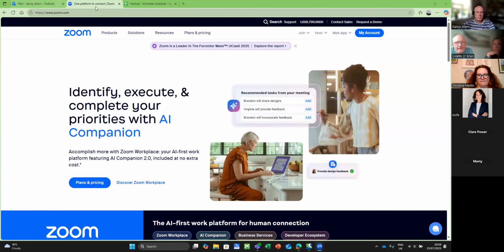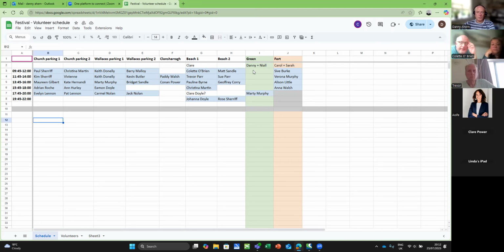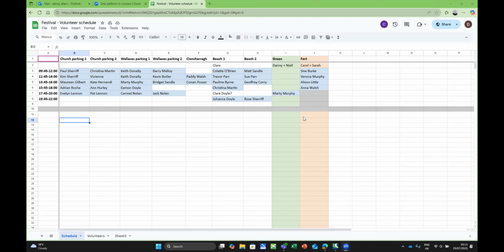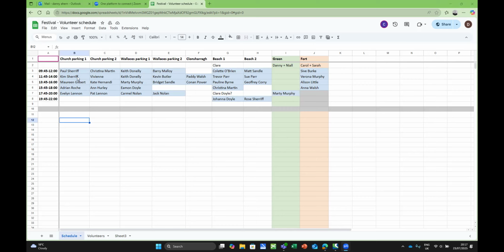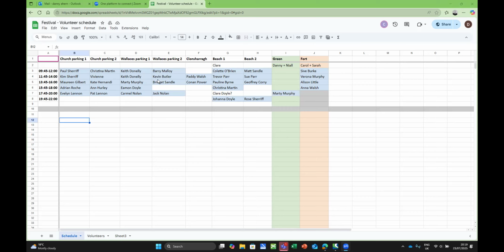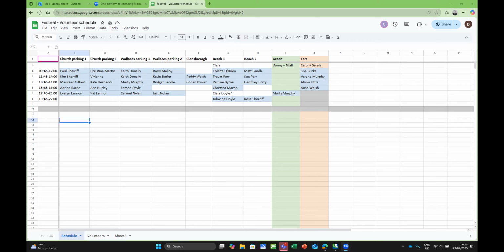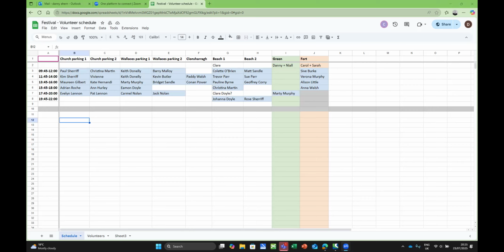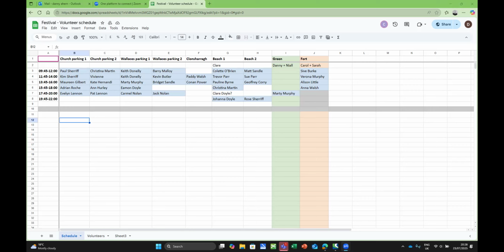Duncannon Festival Volunteers 2025